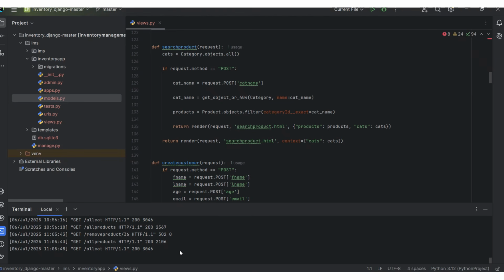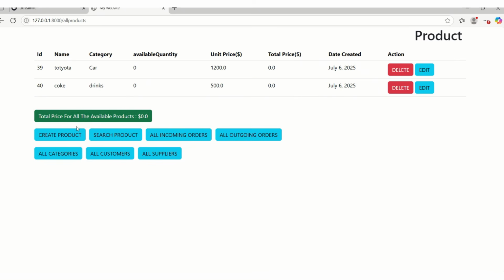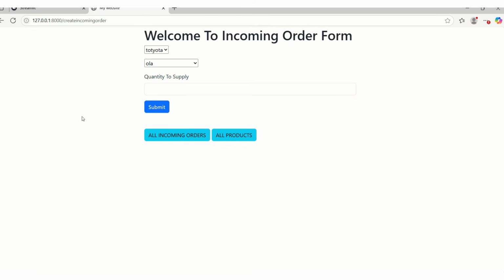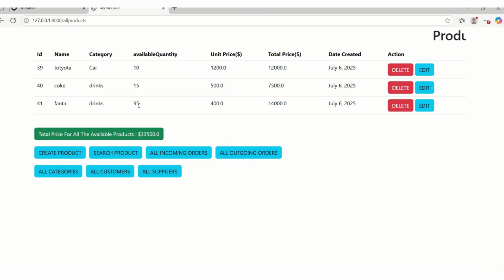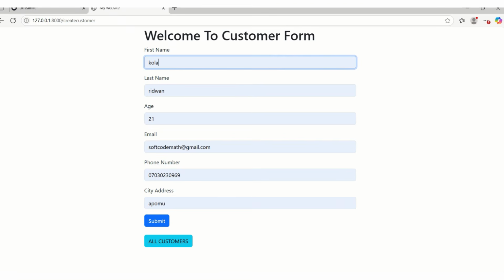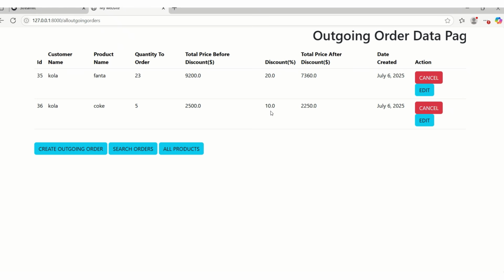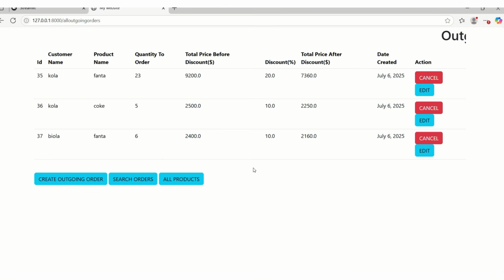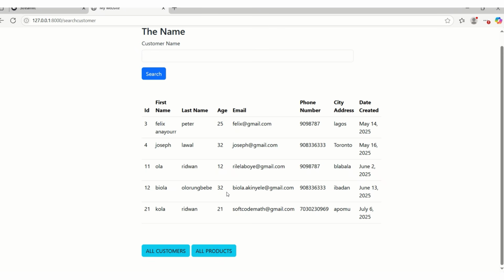Django Powerful Project(Inventory Management System)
In this video, I explained all the features in this app and how everything is working.